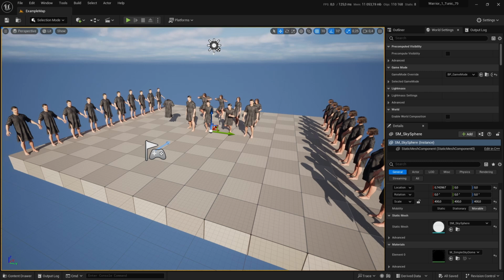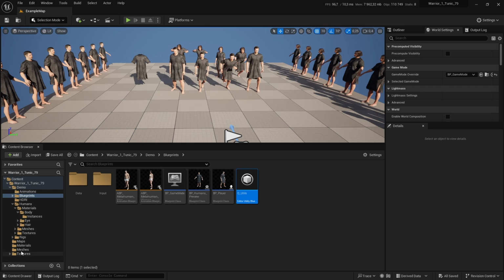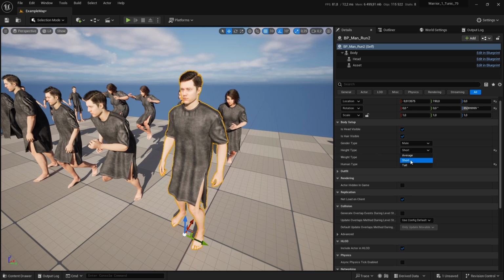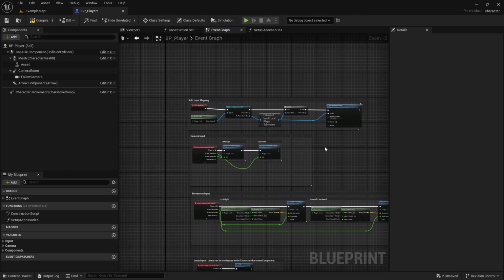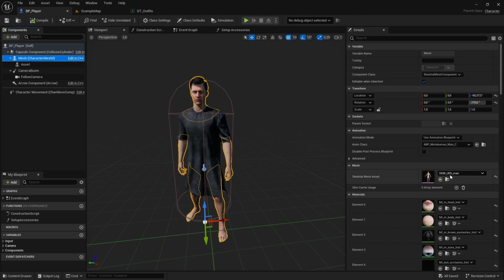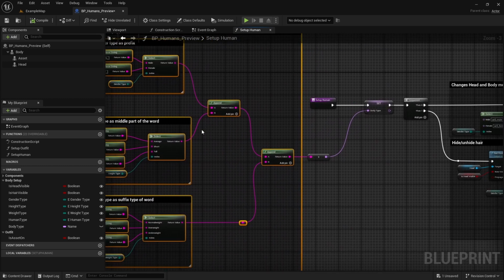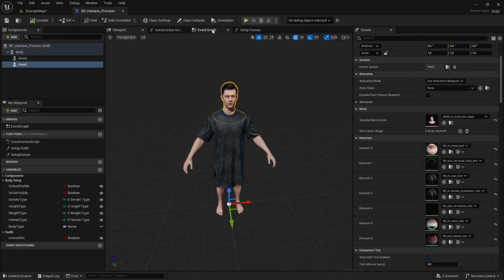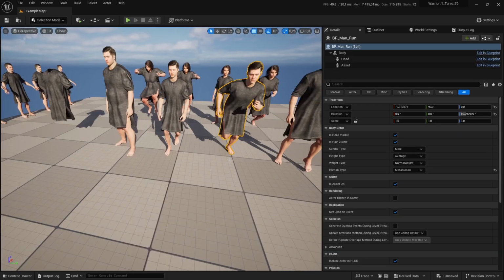How our Blueprints work